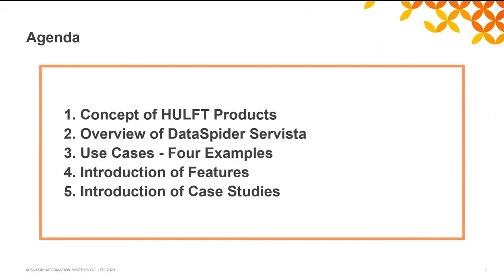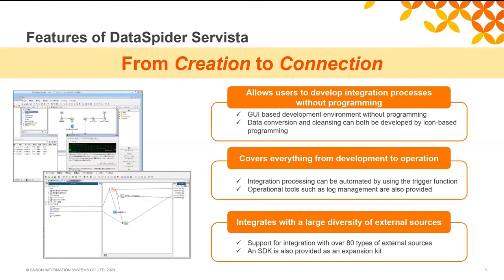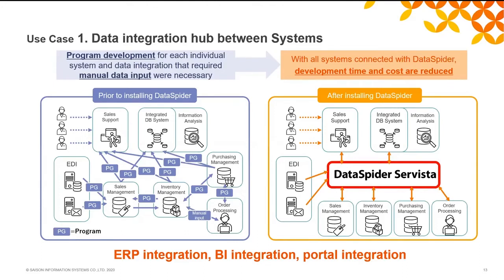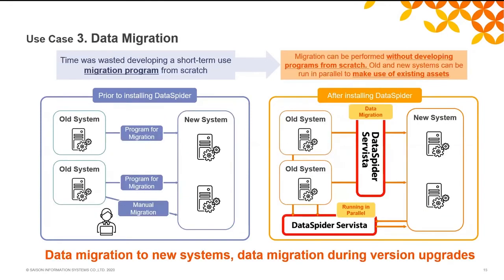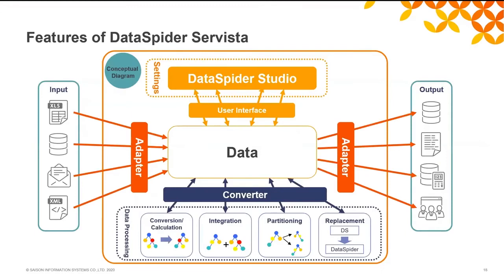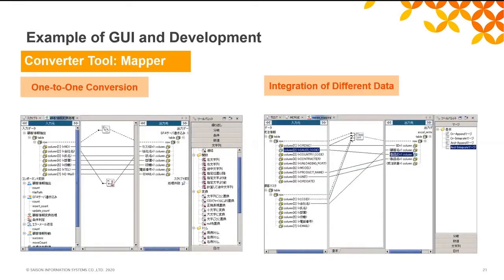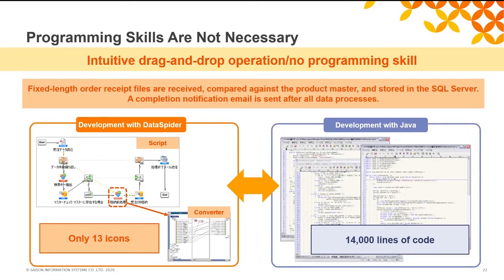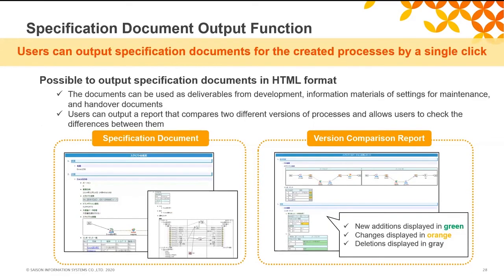DataSpider Servista Product Introduction [December 2020]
Hello, everyone. Thank you for joining this DataSpider Servista webinar.
In this session, I would like to introduce DataSpider Servista. I will explain to you the overview and features of DataSpider Servista.

*In April 2024, Saison Information Systems will change its company name to "Saison Technology".
The company name at the time of filming is used in the video.